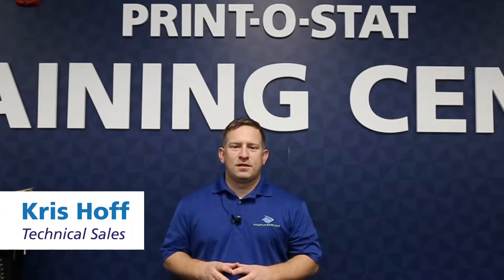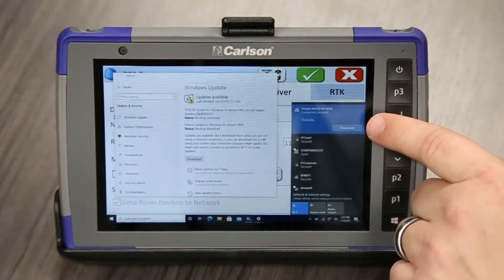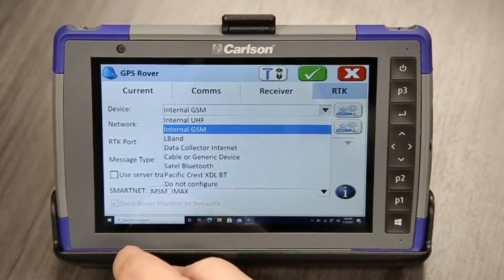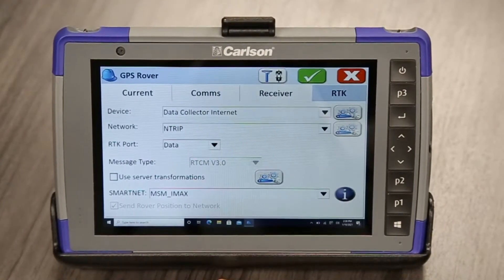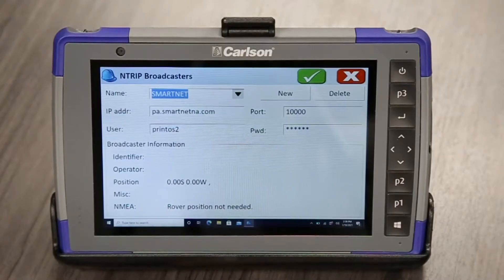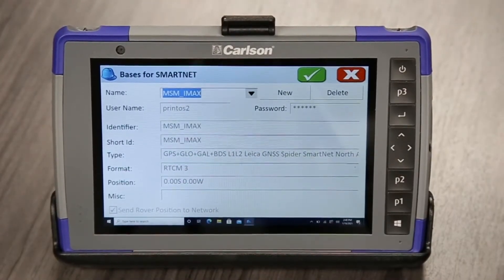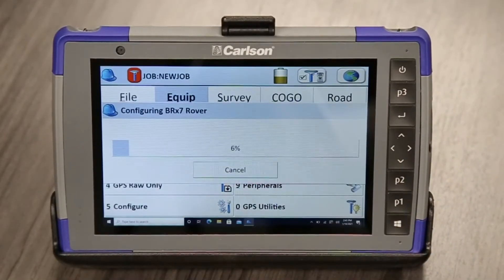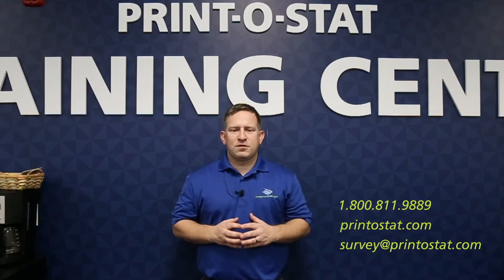How-To: Use an Internet Box to Connect with a Network using Carlson SurvPC Software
Kris will show you how to use a hotspot or other internet boxes to connect with a reference network using Carlson SurvPC software. He shows you how to use a hotspot on how to get network corrections using an RT3 Tablet. For more information about how to use the tilt calibration watch our video called How-To: Set Up a Carlson BRx7 Base and Rover Using UHF Radios.